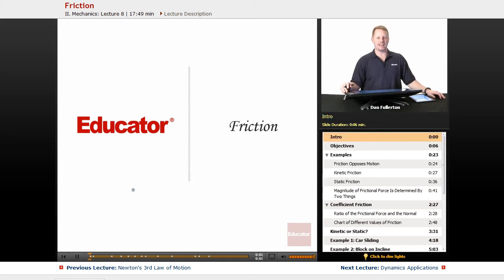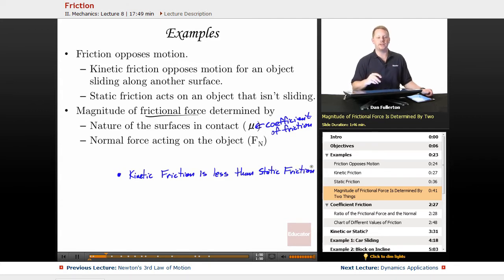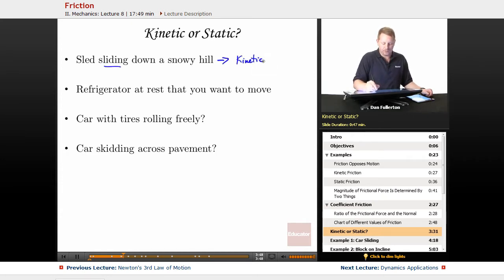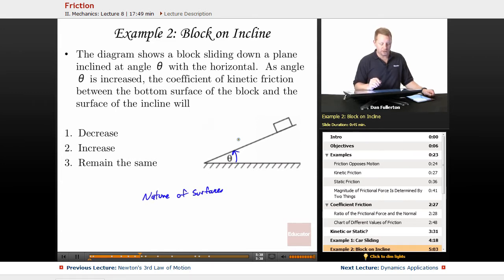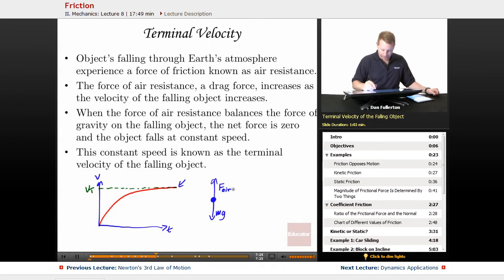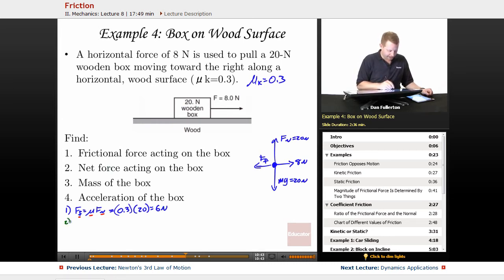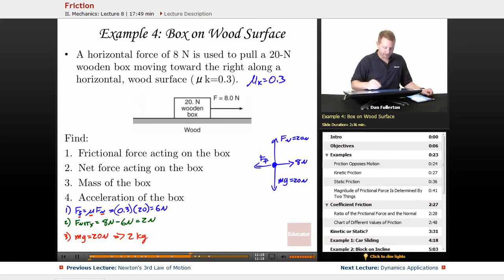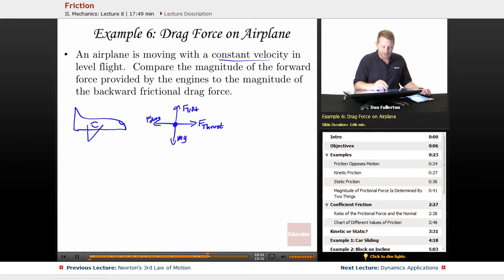"Friction" | AP Physics B with Educator.com